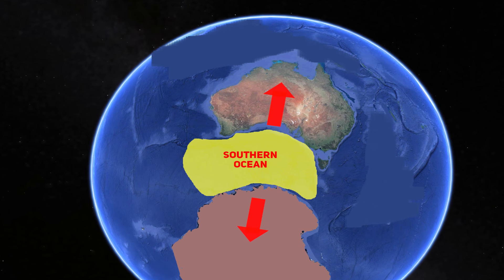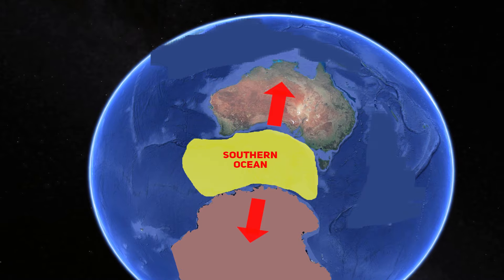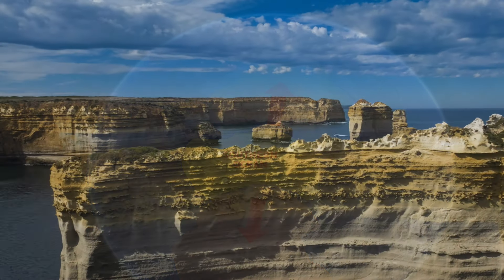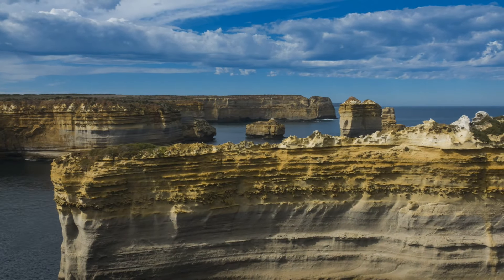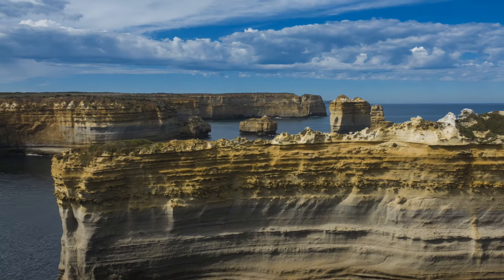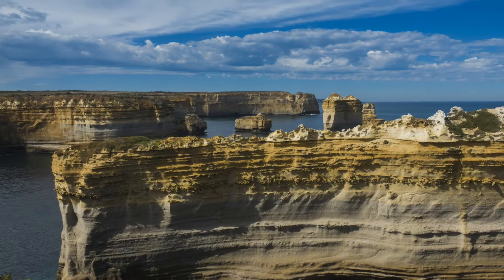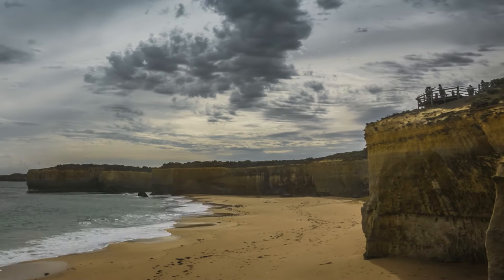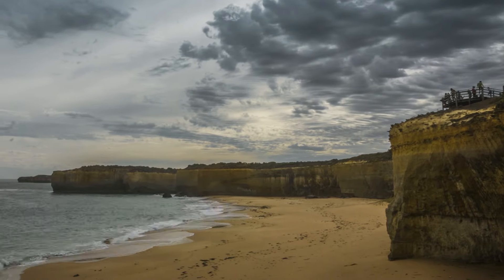How The Great Australian Bight Formed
The Great Australian Bight, a prominent feature on Australia's southern coast, represents a remarkable chapter in Earth's geological history. This video delves into the origins and evolution of the Bight, tracing its formation back to the breakup of the supercontinent Gondwana, which began over 180 million years ago. We explore how the slow but unstoppable drift of the Australian and Antarctic tectonic plates created the Southern Ocean, and how this new body of water played a crucial role in shaping the Bight's distinctive coastline.

The narrative further examines the interplay of erosion, sedimentation, and climatic changes over millions of years, revealing how these natural forces sculpted the Bight's towering cliffs and deep waters. This journey through time highlights the Bight as not just a geographic marvel, but a testament to the dynamic and ever-changing nature of our planet. Join us in uncovering the fascinating story of the Great Australian Bight, a true wonder of natural history.